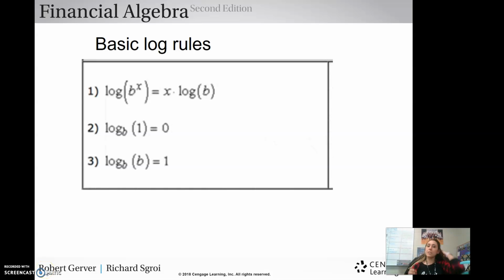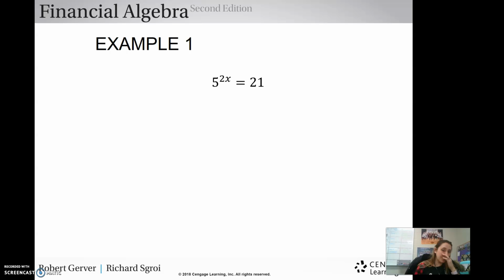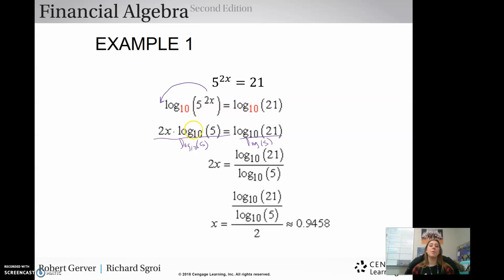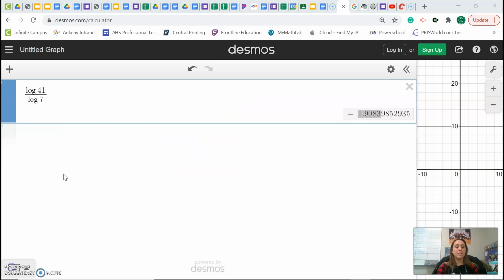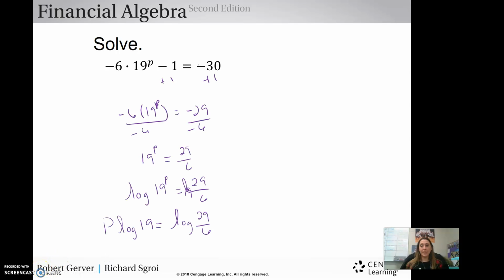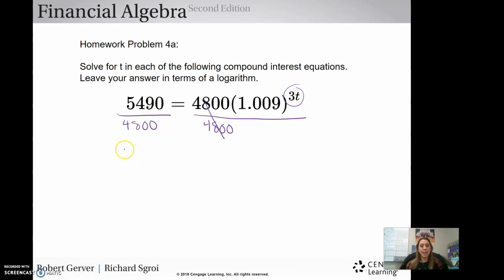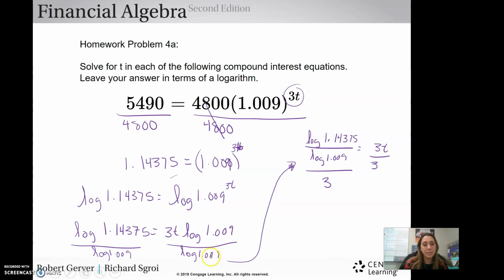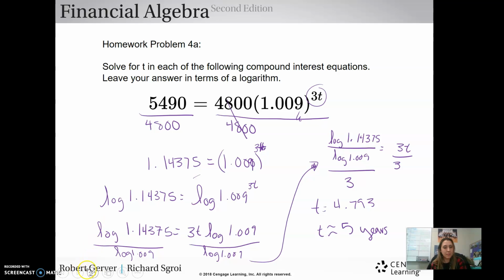Solving using base 10 logs